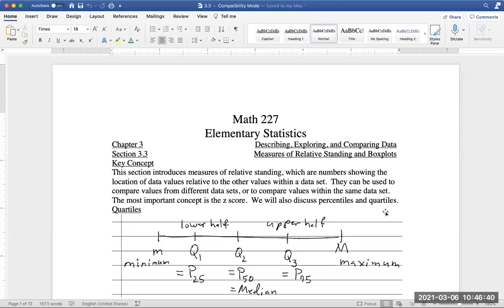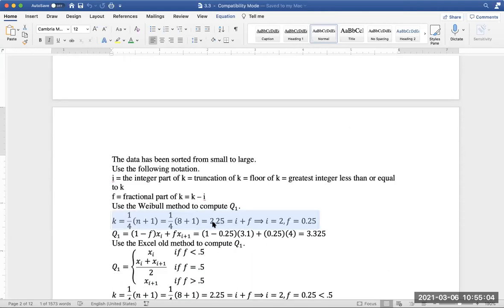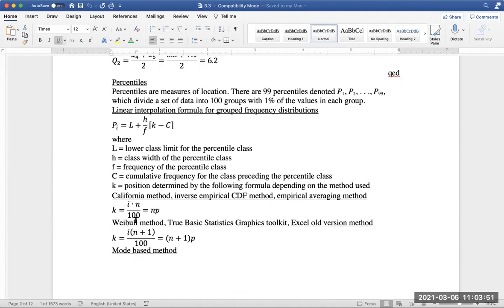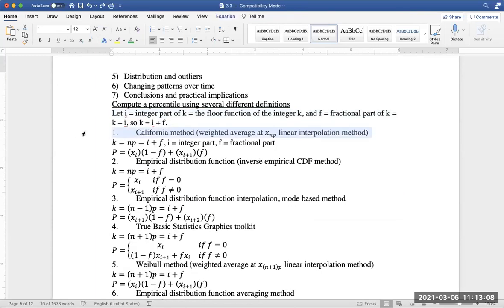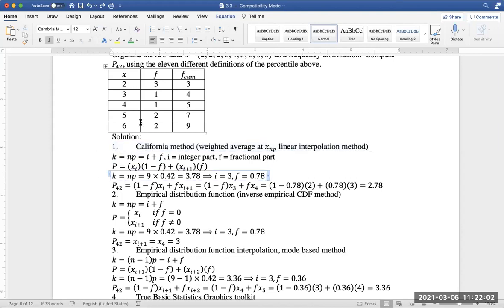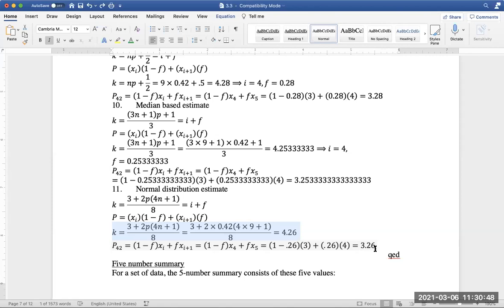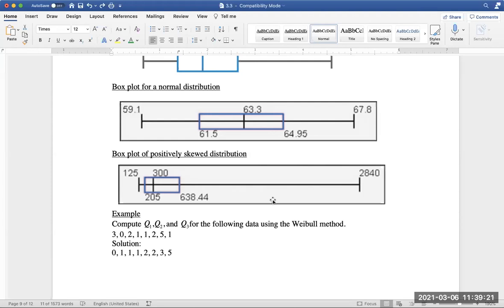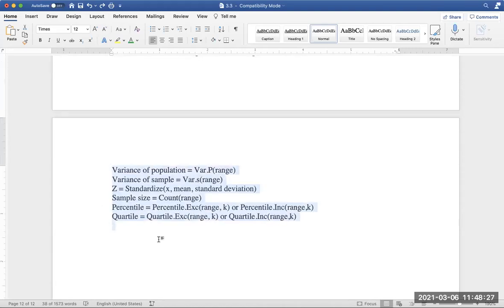Section 3.3 Measures of Relative Standing and Boxplots